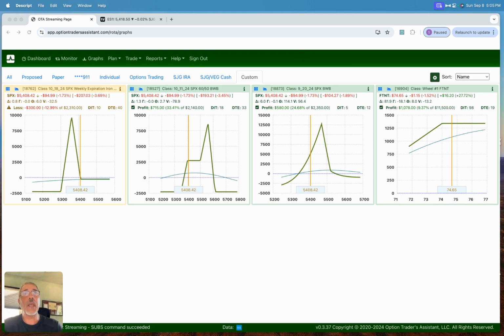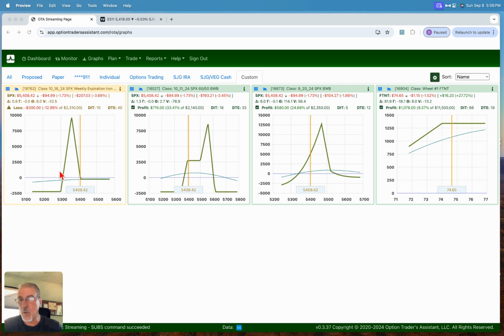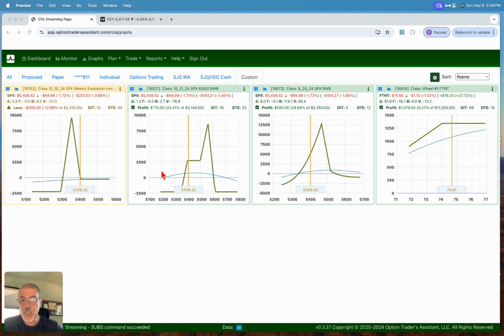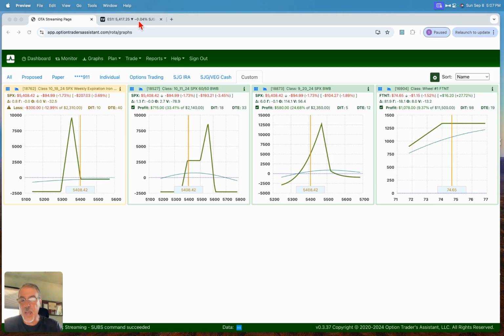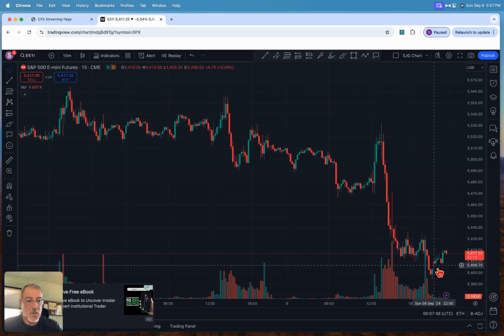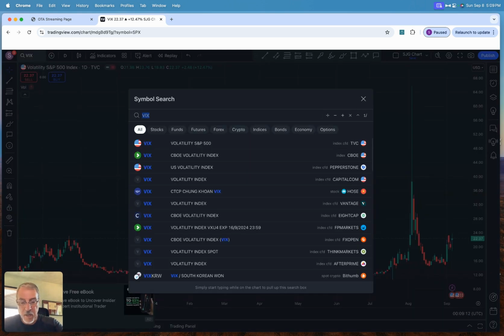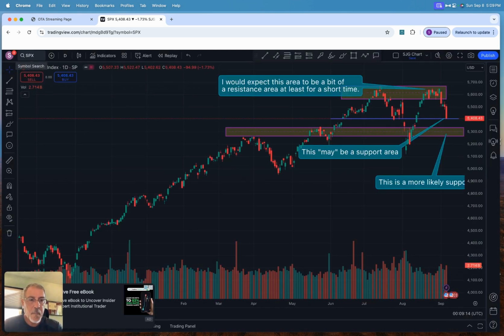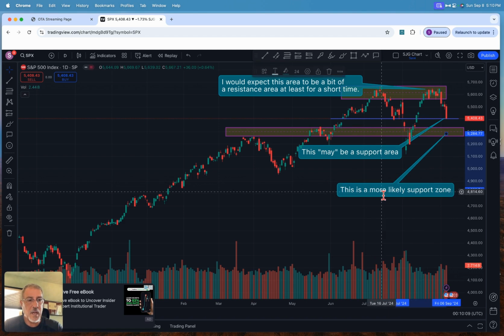Weekend Update & Market Outlook 8/30/24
Here is a link to the Subscription service for those interested in seeing how I do these trades